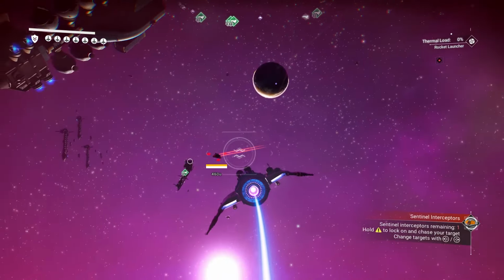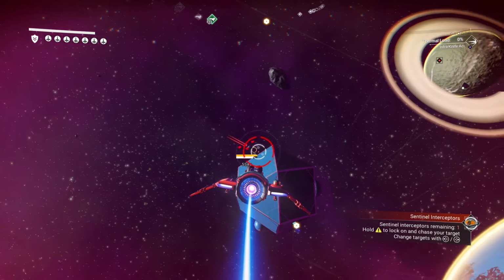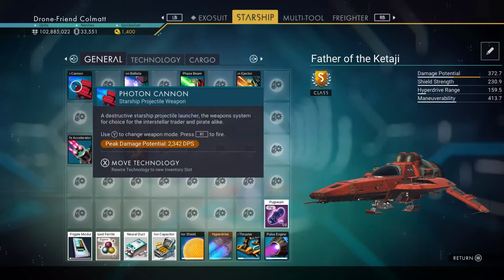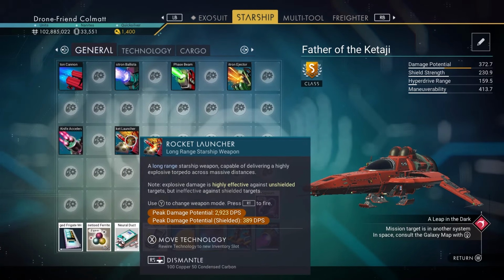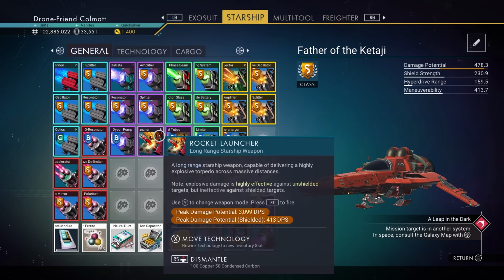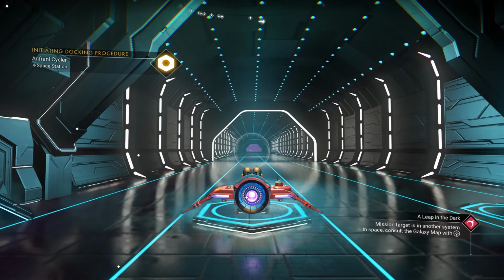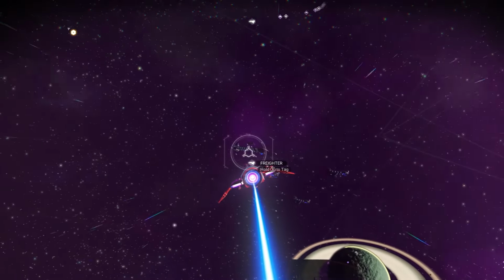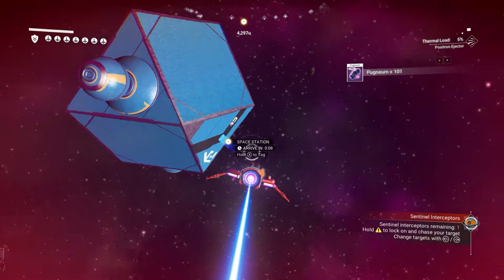Which Ship Weapon is the Best? (NMS Endurance)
The All in One guide for figuring out which ship weapon is best suited for your playstyle. Let me know what ship weapon you prefer. I will also be covering living ship weapons in the future but for the purpose of this vid i didnt cover them. Check me out on

Mic I use
Need Help Staying Focused When Gaming? This is What I Use